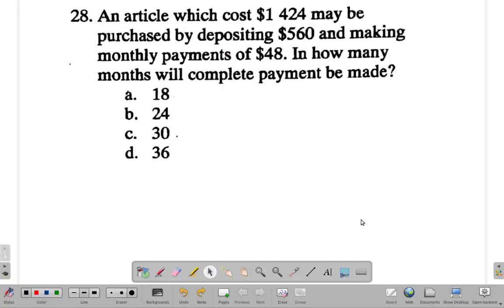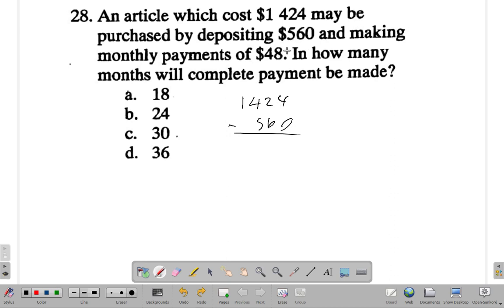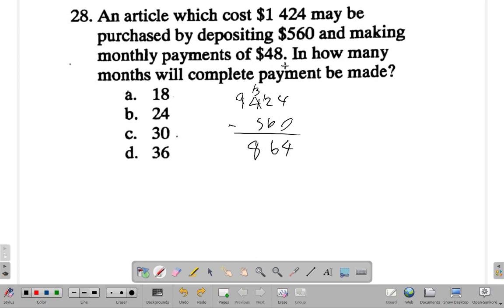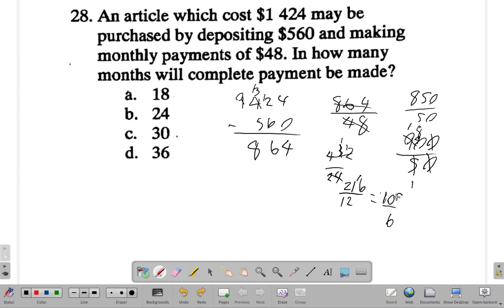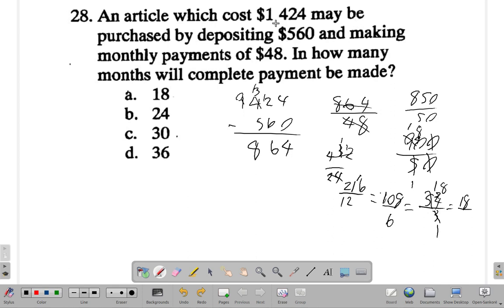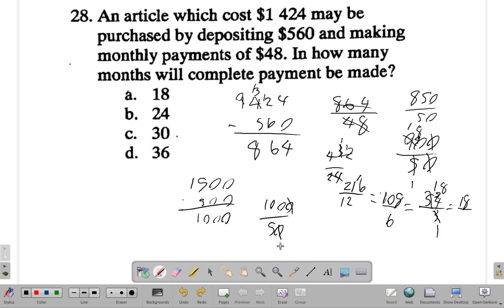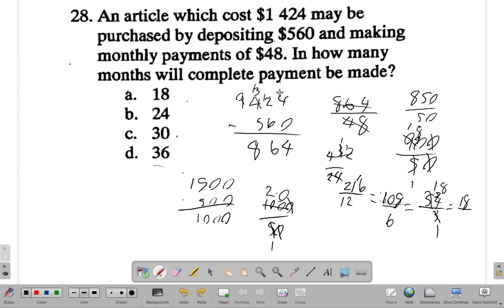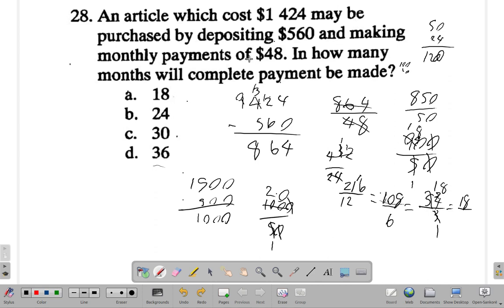CSEC Mathematics Paper 1 Sample 1 Question 28 - Consumer Arthmetic